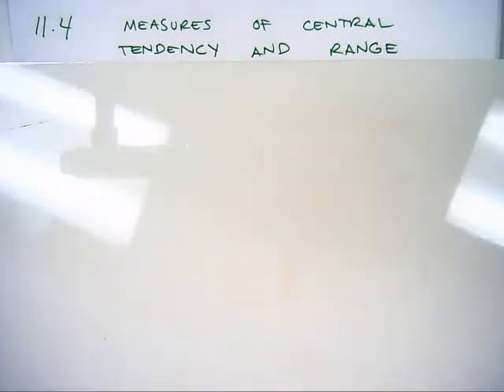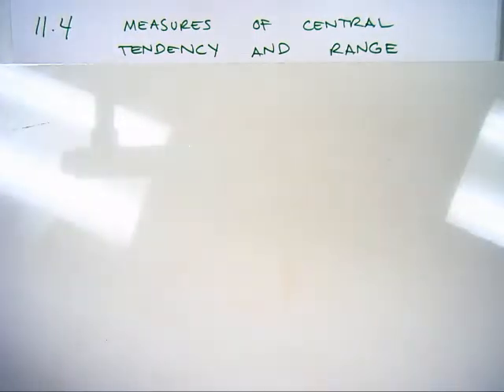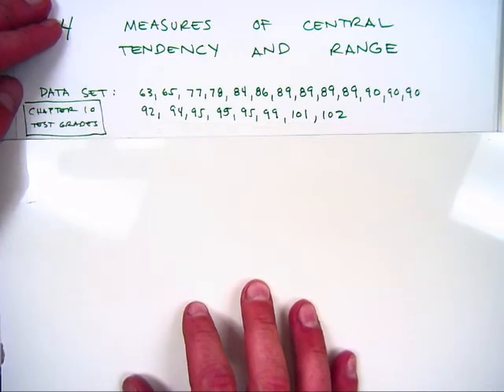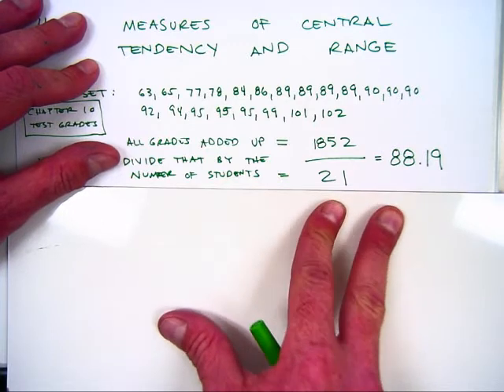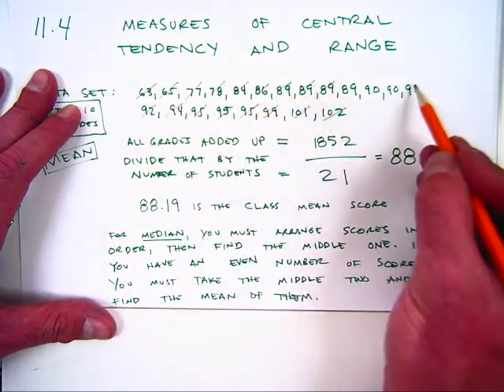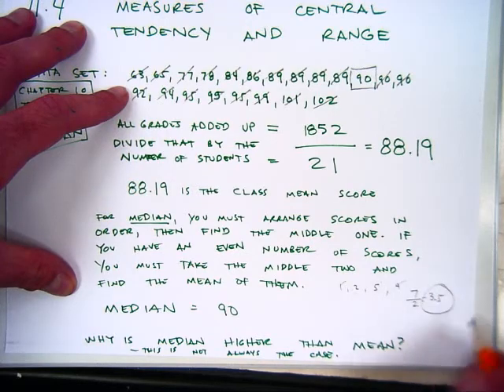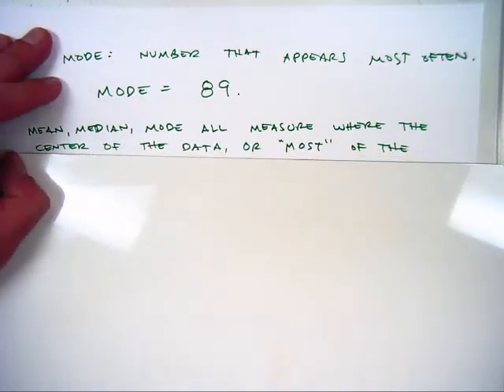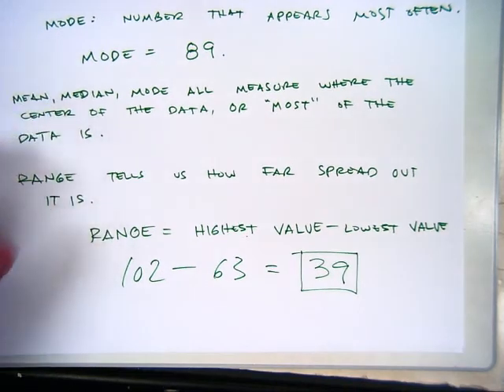11.4 measures of central tendency and range 7H